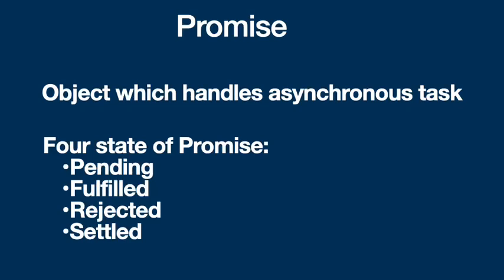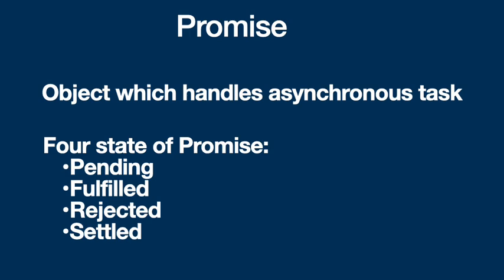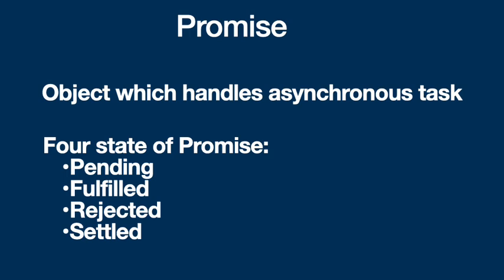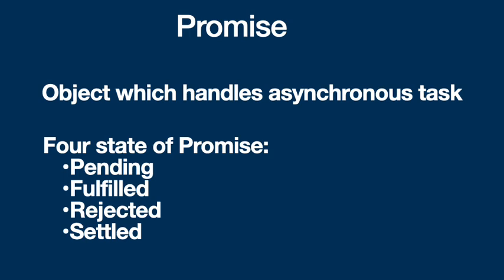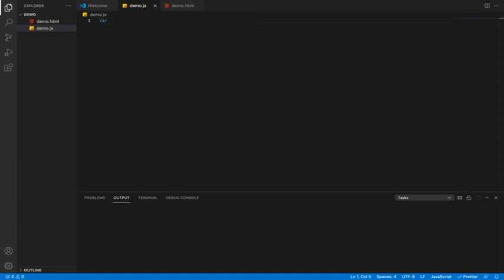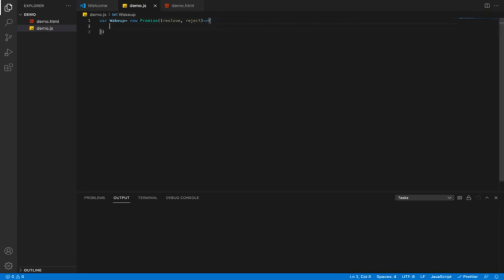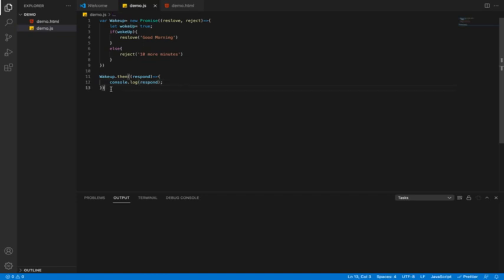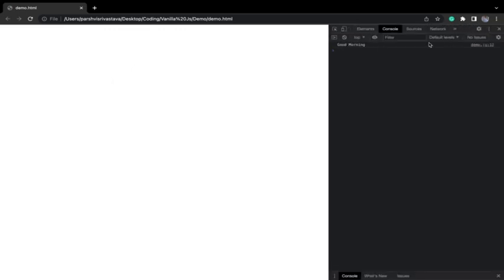Promise in Java Script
In this video I explained what a promise is and write and handle the promise